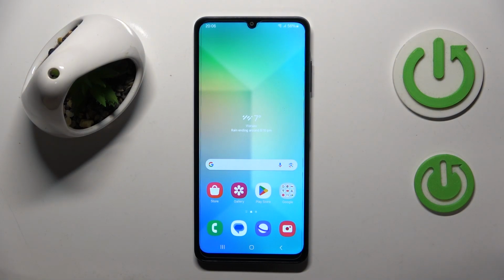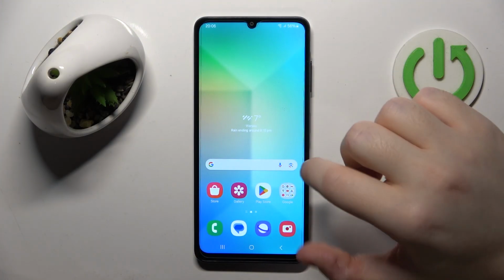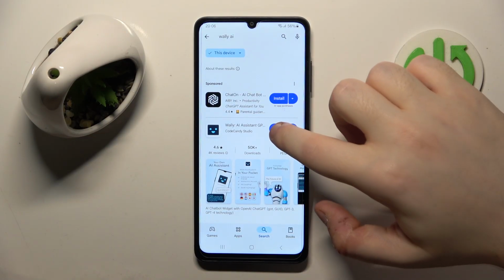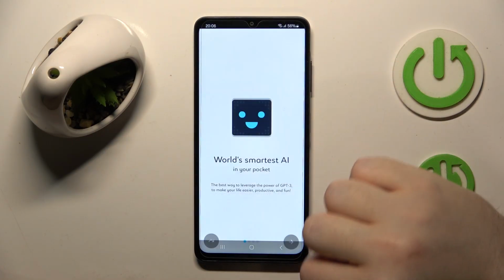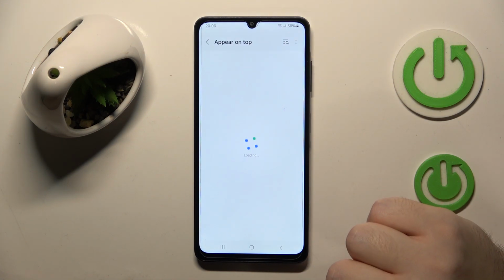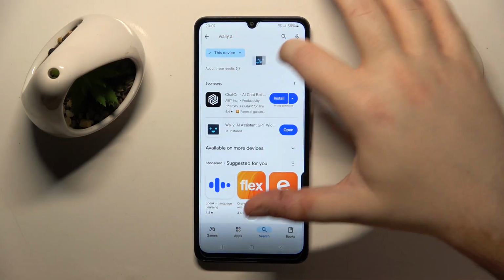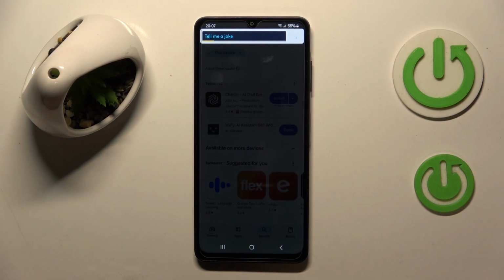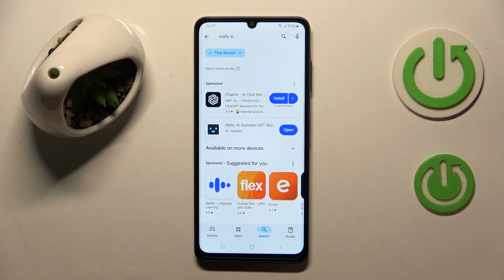Samsung Galaxy A6 - How to Install ChatGPT Widget? | AI at Your Fingertips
Hello! Adding the ChatGPT widget to your Samsung Galaxy A6 lets you quickly access AI-powered assistance right from your home screen. We’ll explain how to install and configure the widget for seamless use. This feature can save you time and make interacting with AI more convenient.

How to install the ChatGPT widget on Samsung Galaxy A6?
Where can I find the widget installation option?
What are the main uses of the ChatGPT widget?